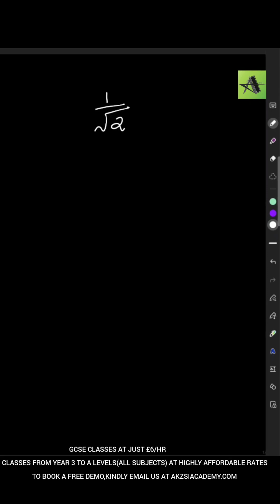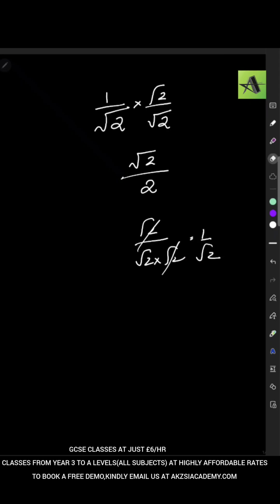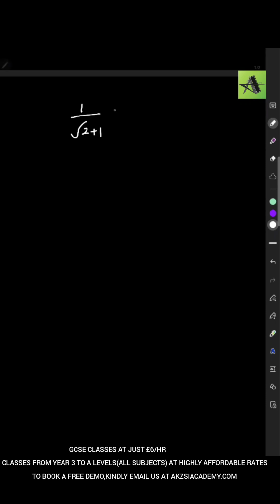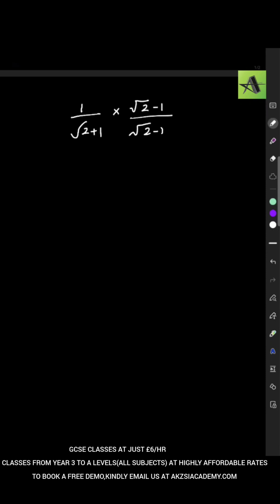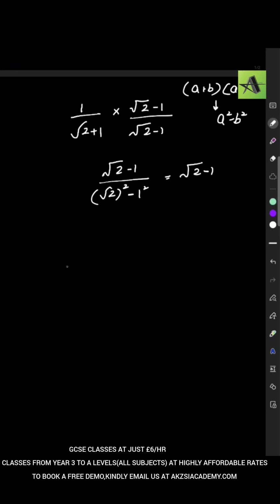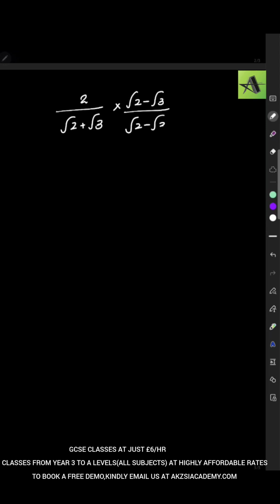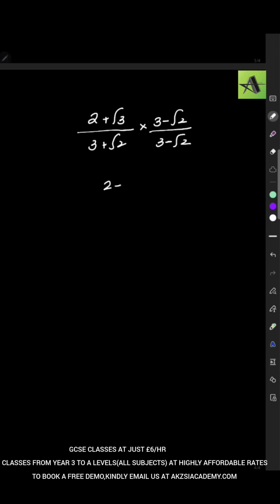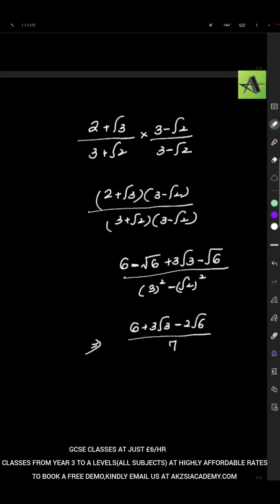GCSE Further Maths AQA | Surds Part 2 – Rationalisation Explained!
Welcome back to our Further Maths GCSE series, specially designed to help you secure that A or A* in AQA GCSE Further Maths!

In today’s session (Part 2), we dive into rationalisation of surds — one of the most important and trickiest subtopics in surds. Mastering this can give you the edge in exams, especially with those tougher A-grade questions.

Whether you’re in Year 10 or Year 11, this is the place to build strong concepts and exam confidence!

📚 What You’ll Learn in This Video:
 • Rationalising denominators with surds
 • Handling binomial surds
 • Solving A-grade level rationalisation problems
 • Exam-style tricks and tips

📍 Perfect For:

✔️ Students taking AQA GCSE Further Maths in the UK
✔️ Aiming for grades A or A*
✔️ Need help with challenging surd questions